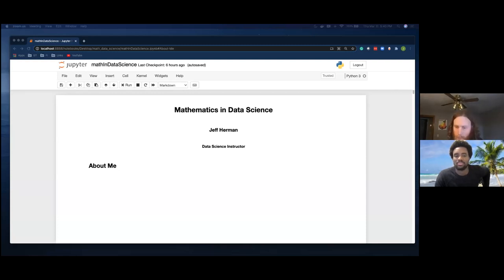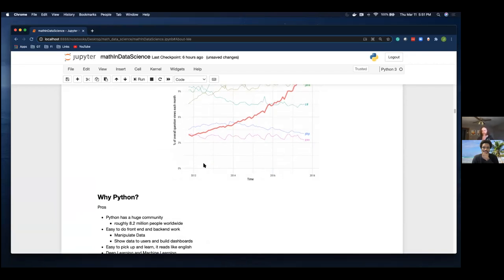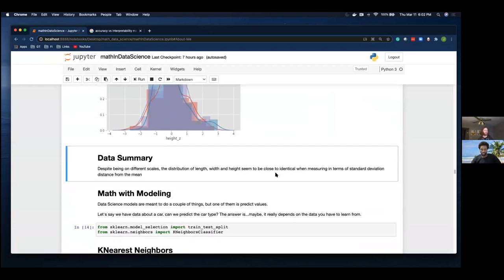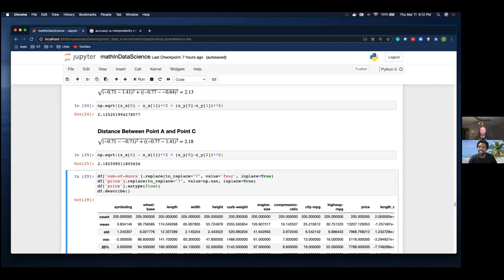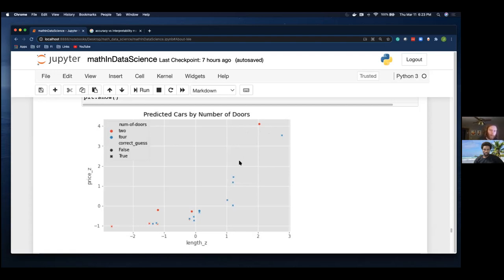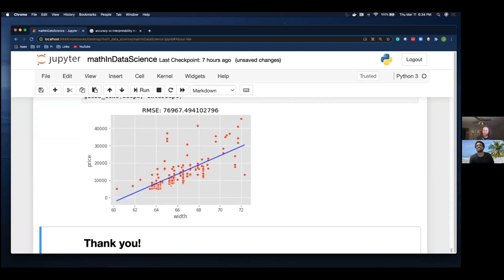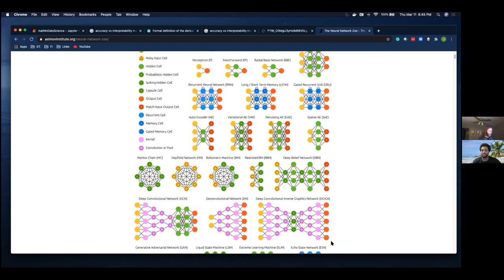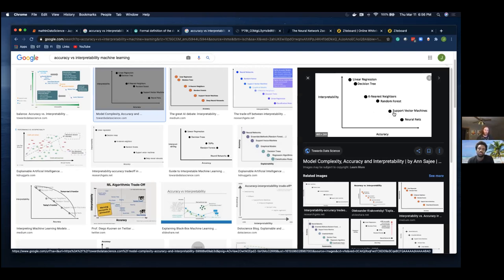Math For Data Science Beginners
Flatiron School presents, Math For Data Science Beginners! In this lecture you learn some of the fundamental math and statistical concepts in data science. These include: mean centering, scaling, and machine learning algorithms. We also cover neural networks, what it takes to get started in a data science bootcamp, and some of our favorite data science movies!

3:50 - Instructor introduction
6:30 - What Is Data Science?
8:27 - Math Topics Covered In Workshop
11:06 - About Python
14:30 - Diving into the code
16:28 - Mean Centering & Scaling
23:15 - Machine Learning Algorithm Accuracy Chart
25:22 - Using MLA K-Nearest Neighbors
28:17 - Z-Score Example
34:57 - Data Science Movie Recommendations
38:18 - How do you get a Math Background?
40:09 - How Data Scientists Start A Project?
41:20 - Accountability Helps You Learn Data Science
42:50 - Predicting Cars By Number Of Doors
58:40 - Math I Need To Learn Before Joining The Bootcamp
1:06 - Understanding Neural Networks
1:09:14 - About the Bootcamp
1:14:12 - More Q&A